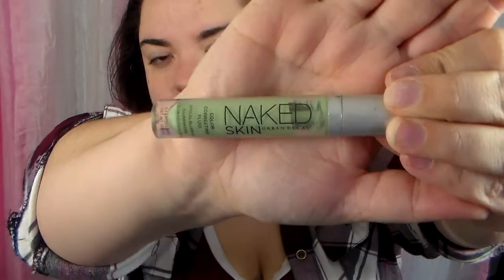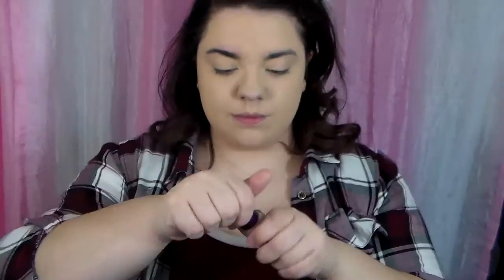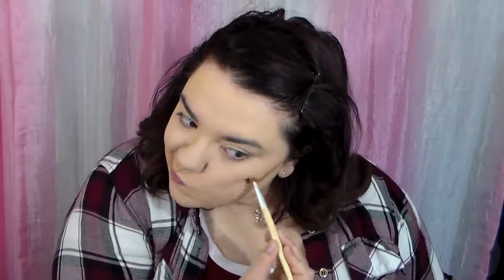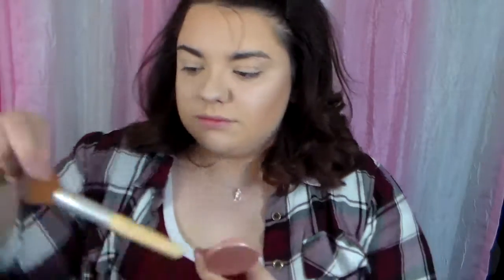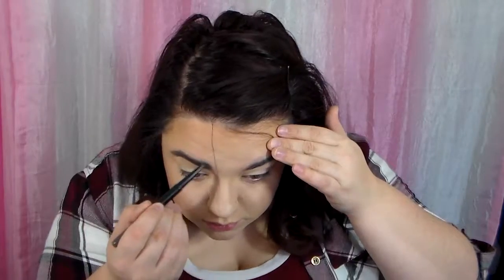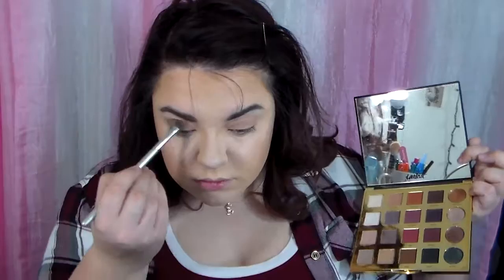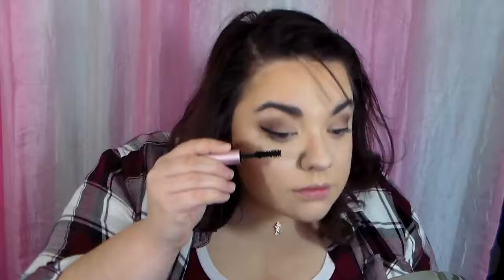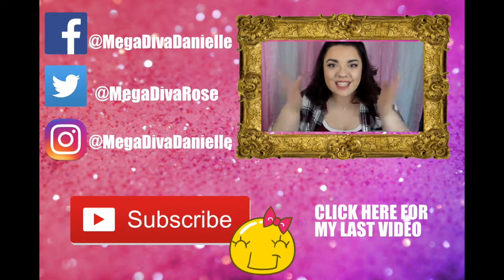My Everyday Makeup Routine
This is my Everyday Makeup Routine! How you enjoy :). Sorry it took so long to get uploaded, my laptop wouldn't let me record a voice over.